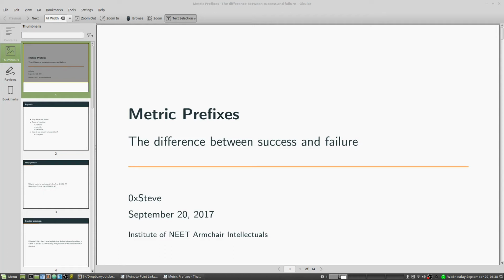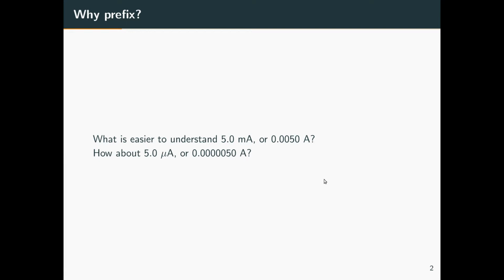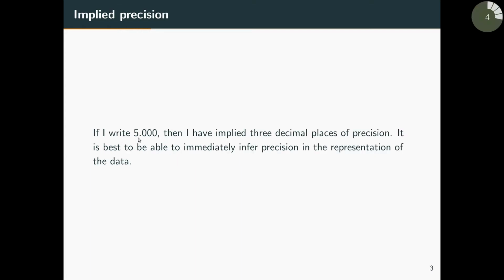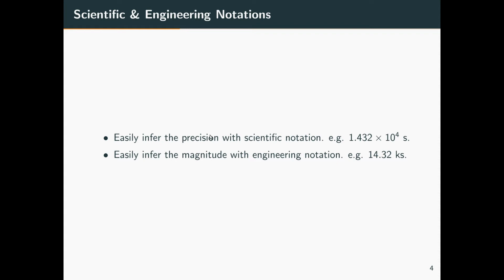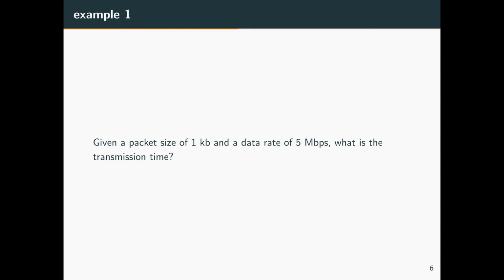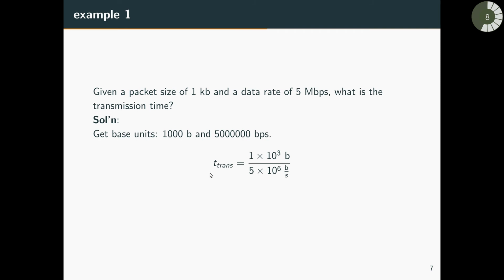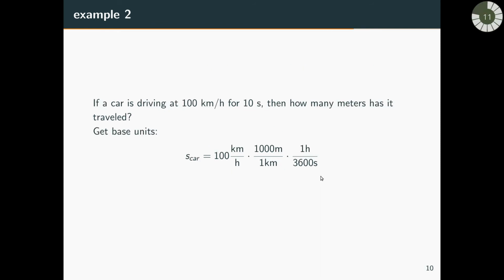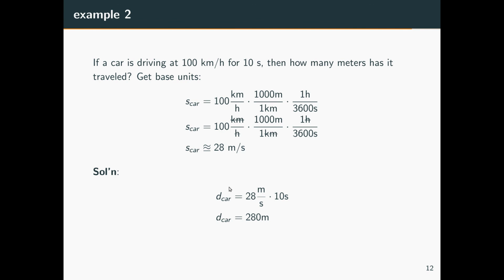Metric Prefixes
A brief discussion of metric prefixes with examples